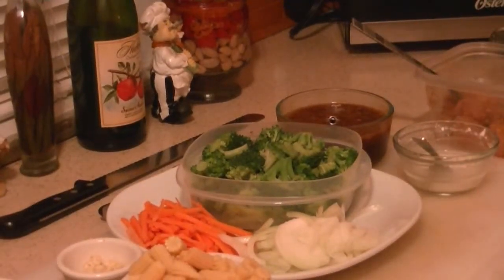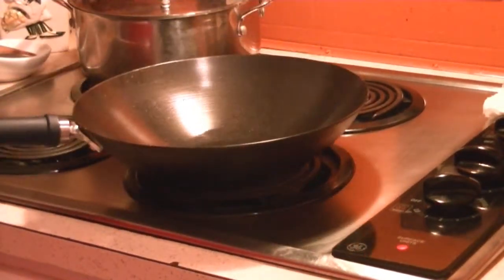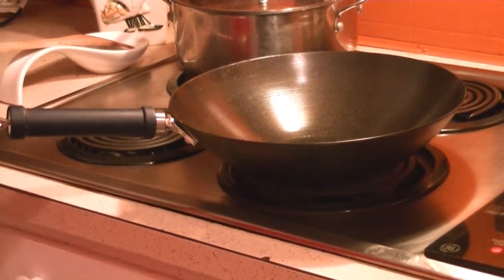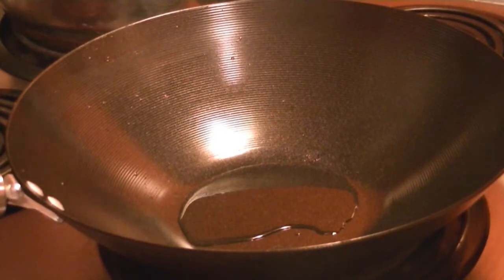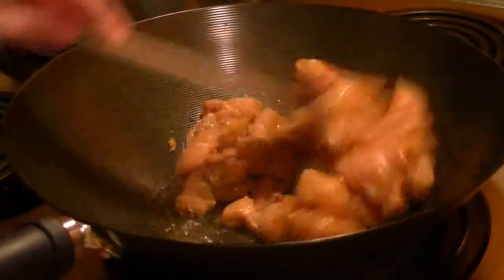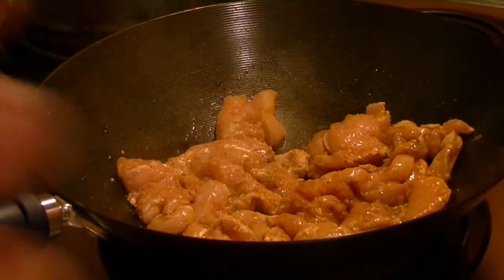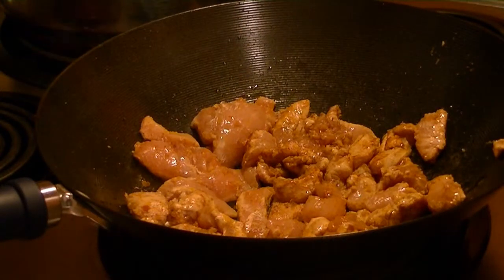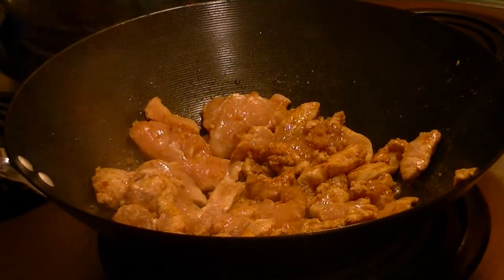orange chicken lo mein pt.1